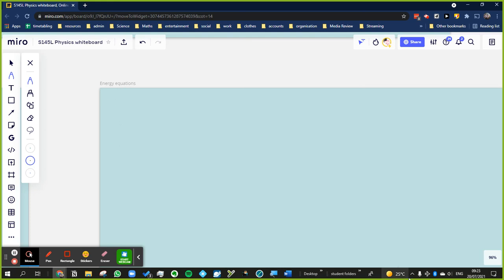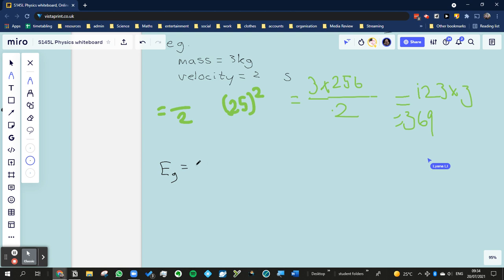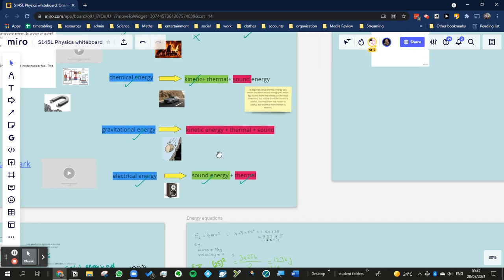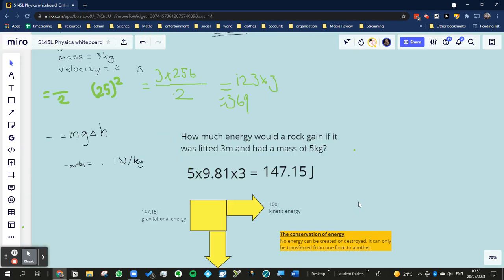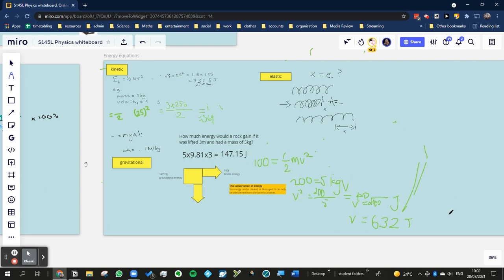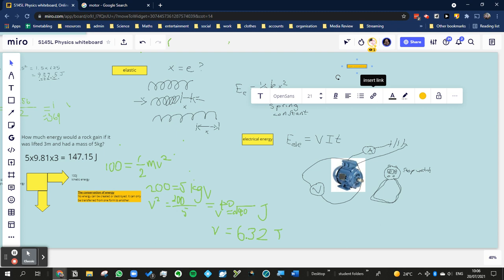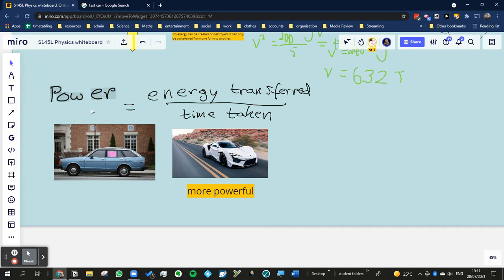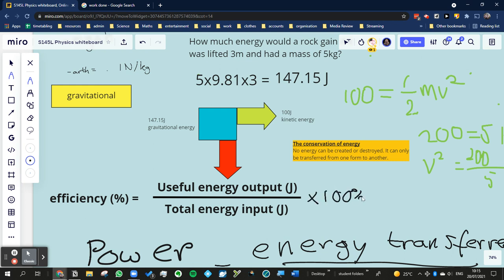Energy formulae (GCSE Physics) S145